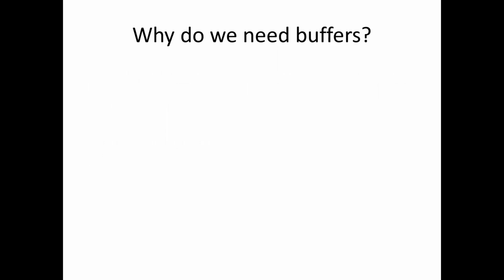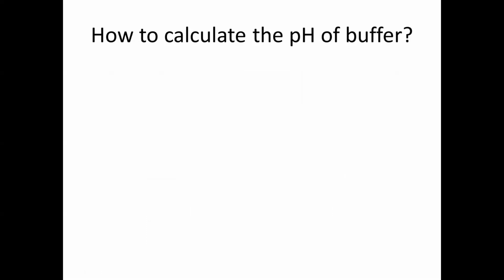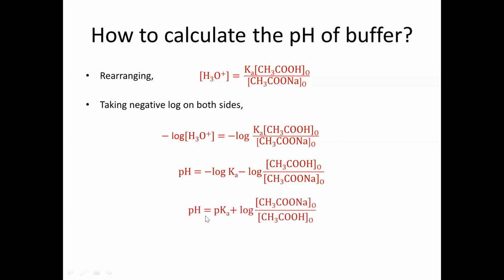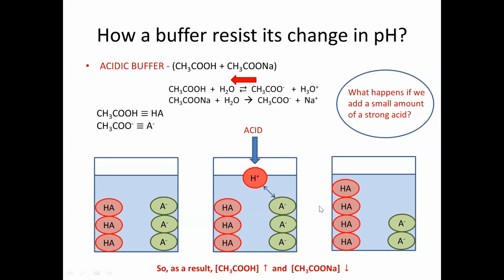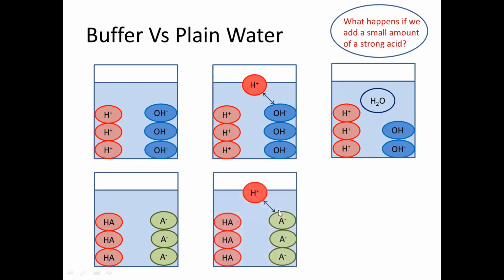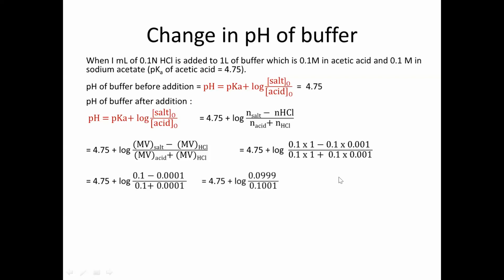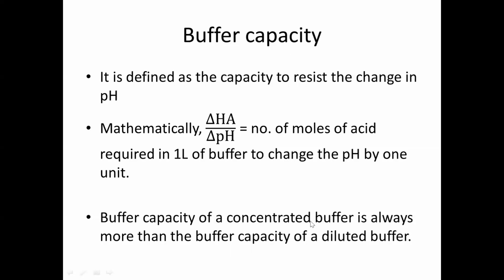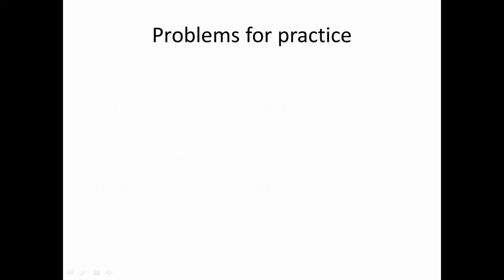Buffer Solutions & Buffer Action